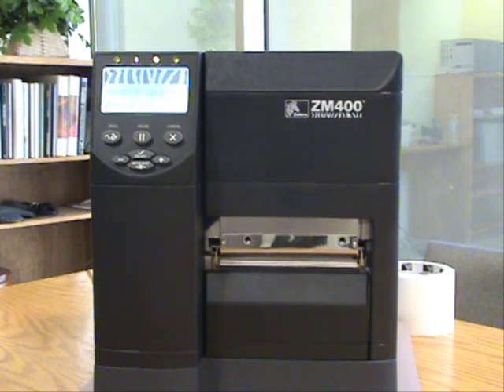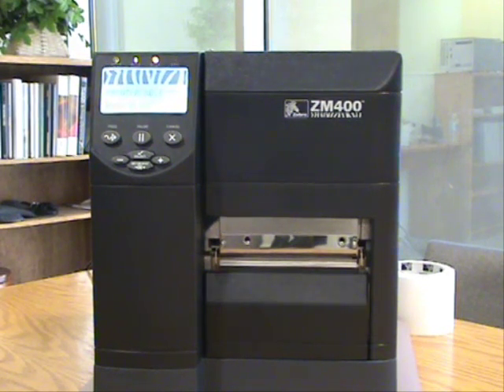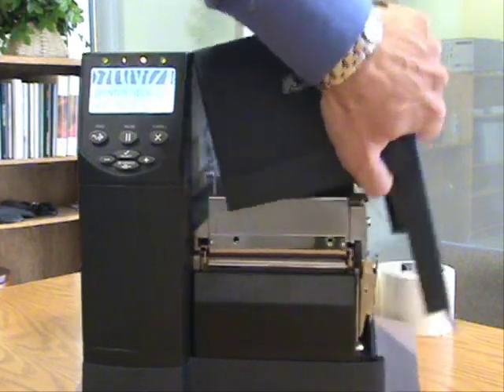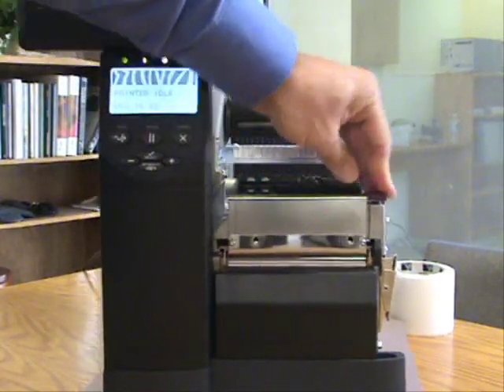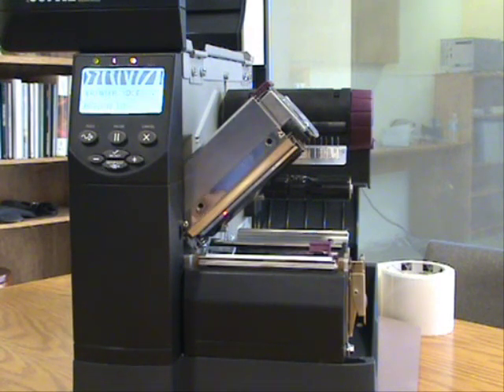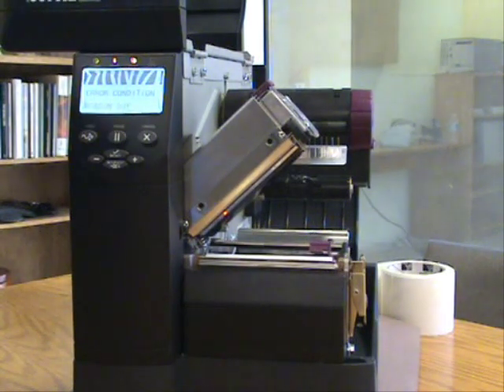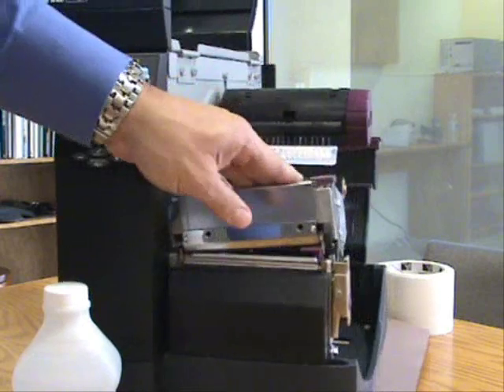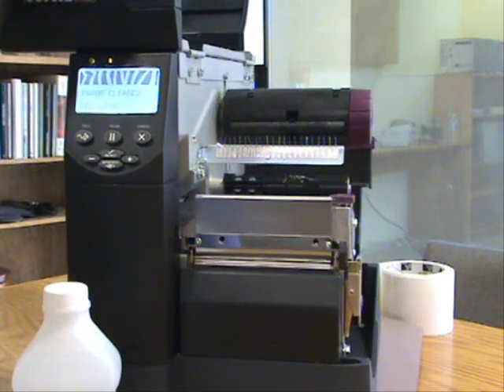Zebra ZM400 Barcode Printer Printhead Cleaning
- ZM400 Printhead Cleaning Demonstration Using Zebra Factory Authorized Techniques